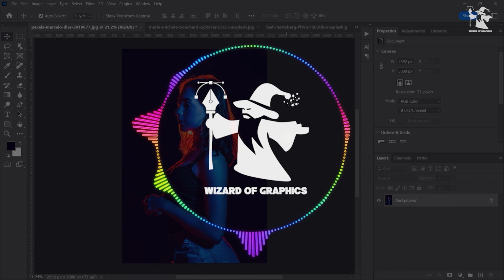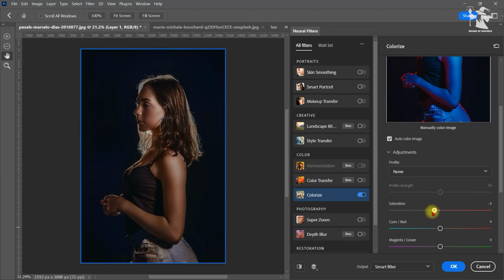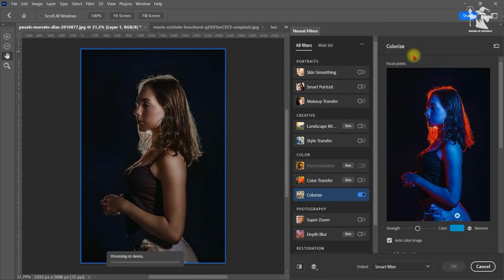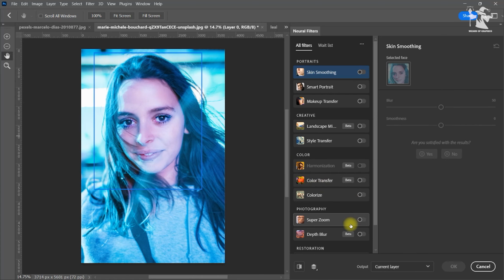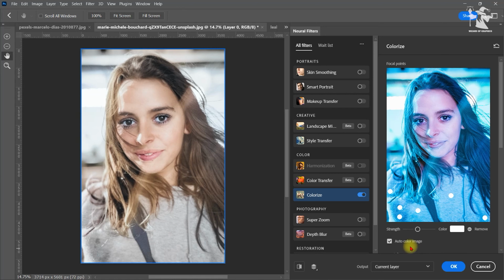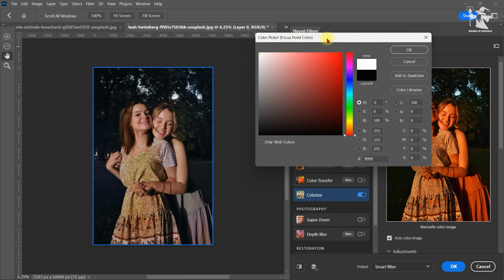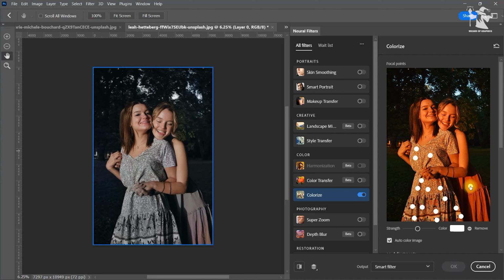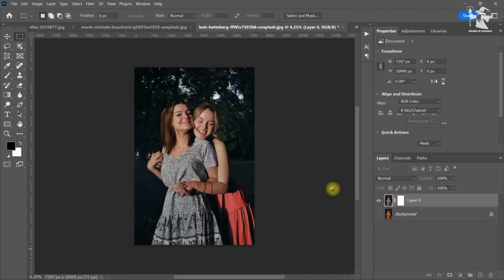Mastering Color Cast Correction in Photoshop Quick and Easy Techniques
In this tutorial, I will guide you through the process of fixing color casts in your images using Adobe Photoshop. Color casts can occur when the lighting conditions are not ideal or when your camera's white balance settings are off. However, with the right techniques and tools, you can easily correct these color issues and make your photos look vibrant and natural again. Join me as I demonstrate step-by-step instructions, share valuable tips, and explore various adjustment methods to eliminate color casts in your photographs. Don't let color casts ruin your images—learn how to restore their true colors and bring your photos to life with this comprehensive Photoshop tutorial!

REQUIRED SOFTWARE:

Adobe Photoshop

NOTE:
you don't need any experience with photo editing